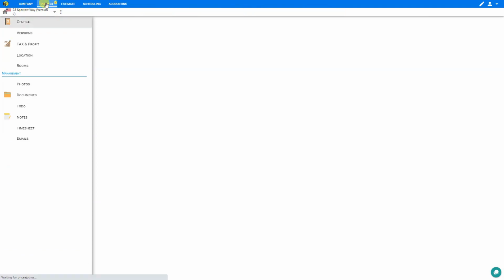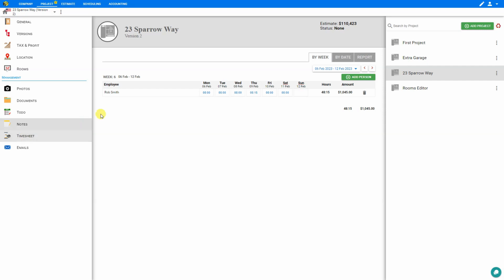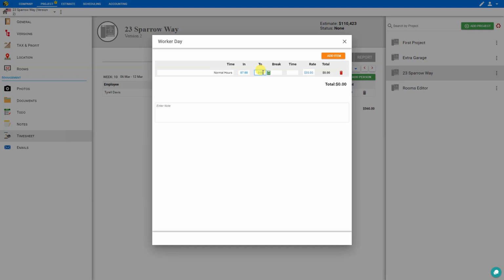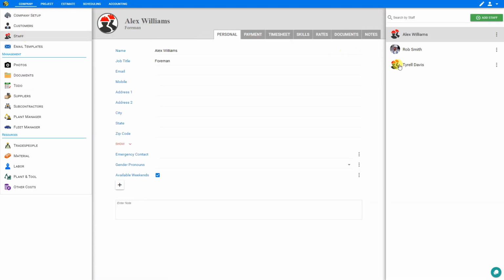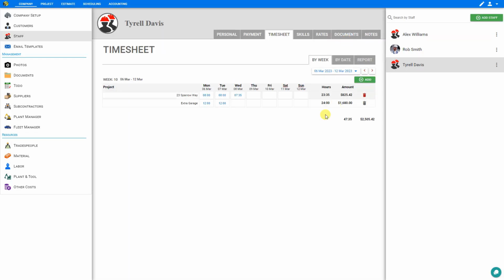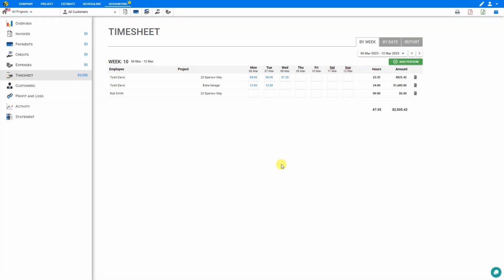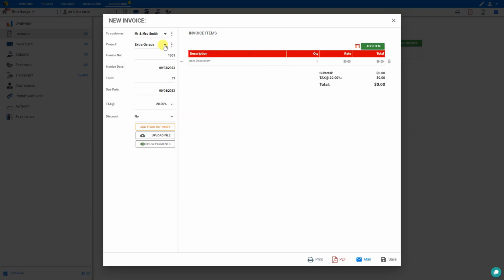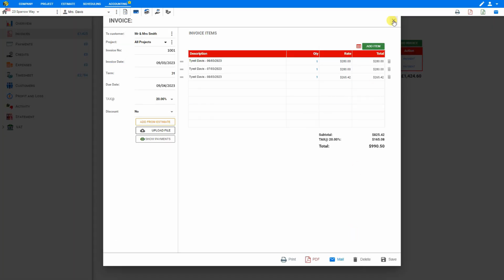Timesheets - PriceAJob.us -America's Best Residential Construction Estimating Software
Easily manage company & project details with Price A Job's Project Management module.
The Best Building Software in the USA.
You can calculate building materials and labor costs from floor to roof, carpentry, plumbing, electrical, and more.

Table of Contents - Project Management - Timesheets
0:00 Project Management Tools
1:10 Accounting Package Timesheets
1:40 Access Project Timesheets (Project Manager)
1:45 Add New Staff to Timesheet
2:05 Timesheet Ranges
2:45 Input Timesheet Hours
3:00 Timesheet Calculator
4:25 Timesheets By Staff (Multiple Projects)
4:50 Fixing Blank Staff Rates
6:35 Manage Timesheets in Accounting Package
8:30 Timesheet Invoices (Create & Export)